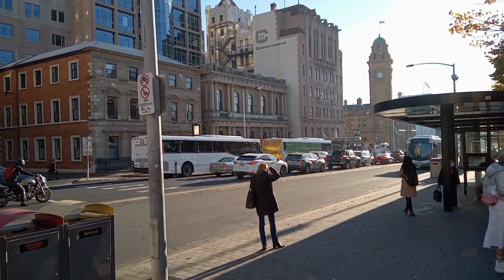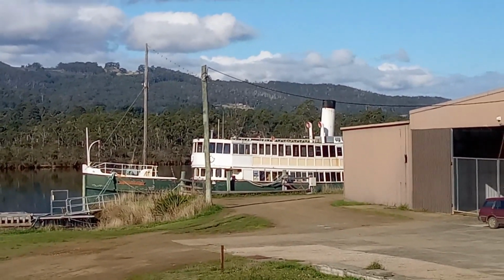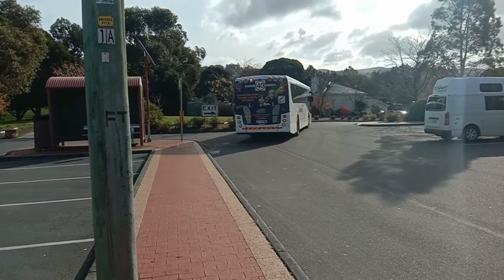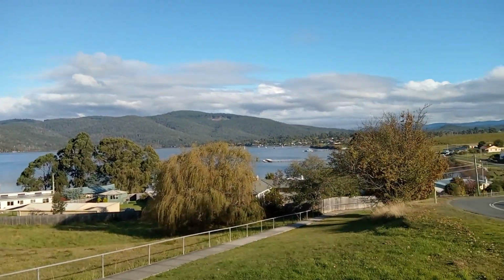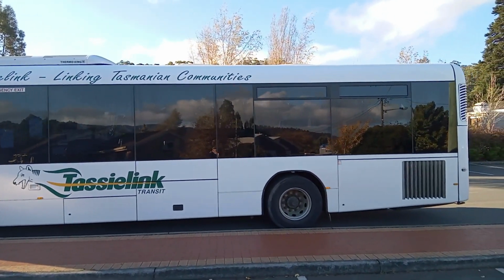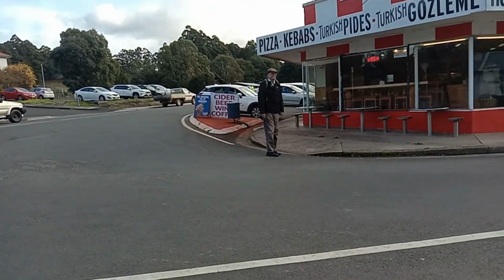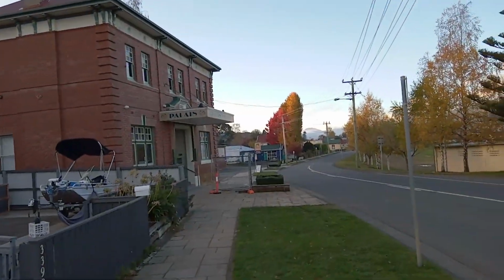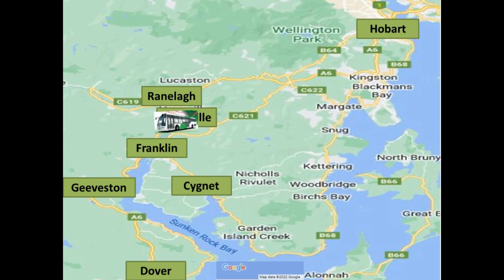Six Tasmanian Huon Valley Towns in one day by bus Part 2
Hi my name is Pete and I am a Tasmanian public transport enthusiast.
In parts 1 and 2 video we use public bus services to visit six different Tasmanian Huon Valley towns in just one day of travel.
In this second part I visit the towns of Dover, Geeveston and Franklin. The journey continues from Part 1 starting in Huonville then after travelling down the Huon River and great views I reach Dover.
After looking around Dover I catch the bus to Geeveston where I look for a platypus in the Kermandie River. I fail but find wooden statues. More wonderous views of the Huon River. Last town is Franklin where I discover the local lock up before returning to Hobart